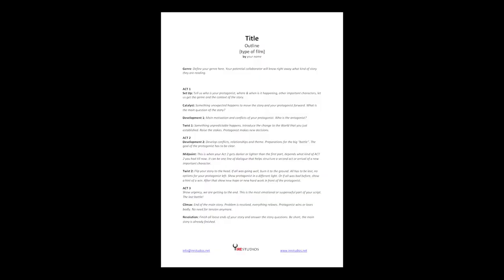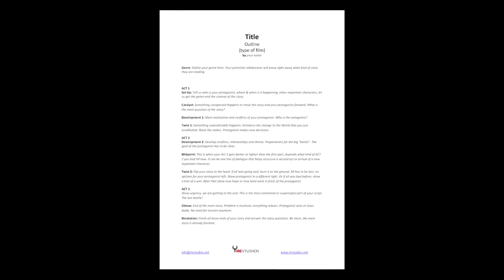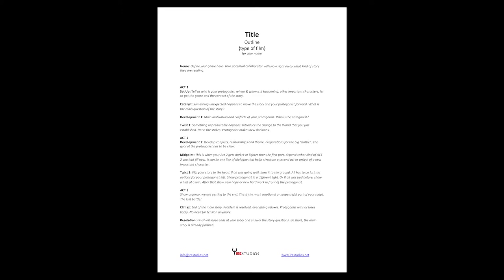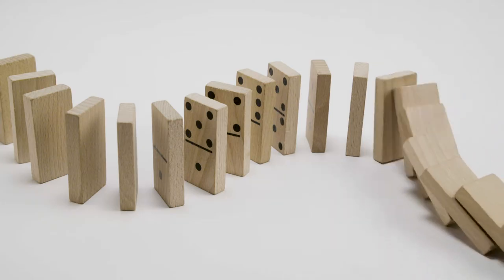How to Write a Script Outline, Index Cards & Treatment (Screenwriting Basics)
In this video, you'll learn what an outline, index cards and treatment are. This is your next step in writing a film script.
Learn everything you need to know in this video. Perfect for beginner screenwriters and filmmakers.

For treatment just expand it and go into more details. Every paragraph is usually a new scene. Remember, no dialogue otherwise you are already writing a script. I normally write around 10 pages for a treatment.

Good luck ☺️